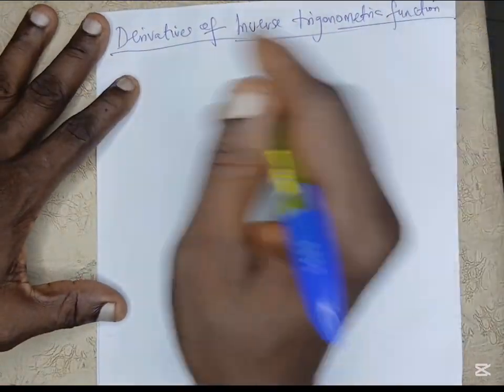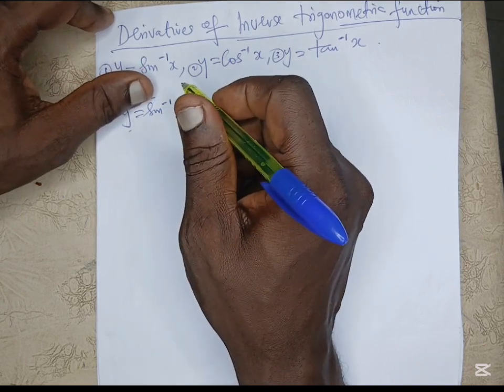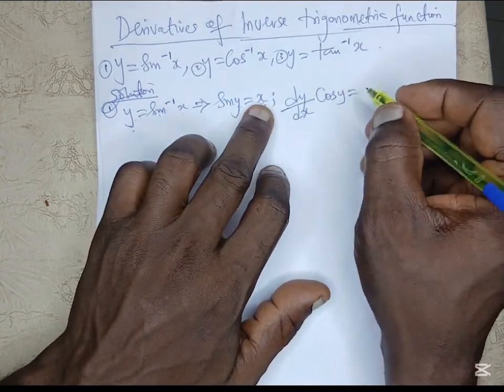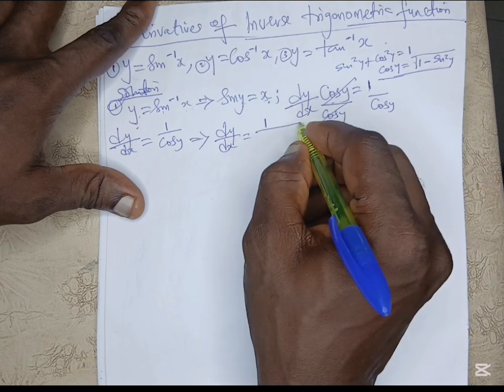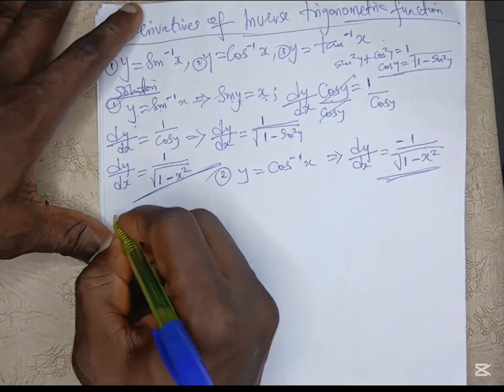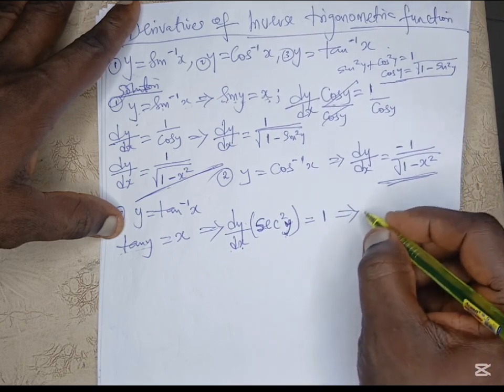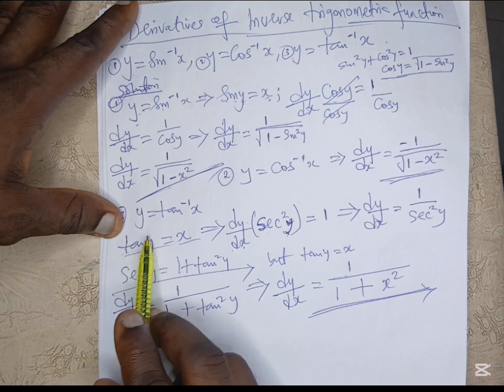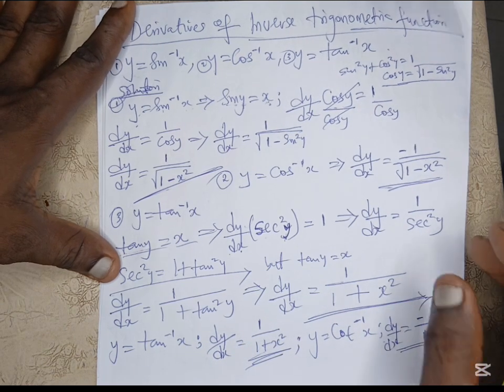Derivatives of inverse Trigonometric function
The derivative of log(x) can vary depending on the base. For natural logarithm (ln(x)):

d(ln(x))/dx = 1/x

For logarithm with base a (logₐ(x)):

d(logₐ(x))/dx = 1 / (x * ln(a))

For common logarithm (log₁₀(x)):

d(log₁₀(x))/dx = 1 / (x * ln(10))